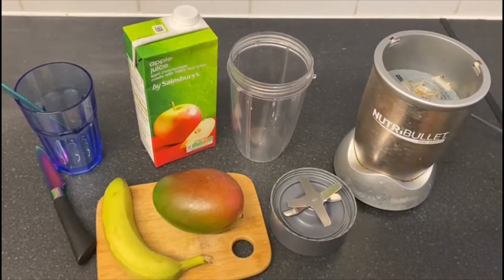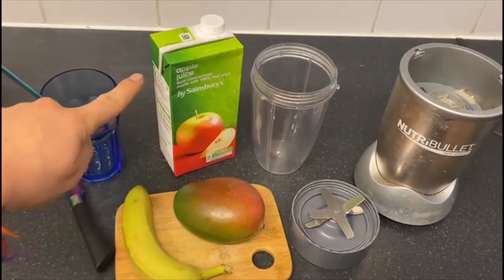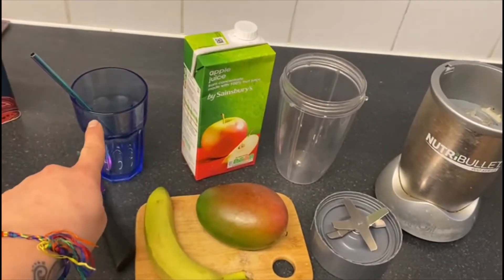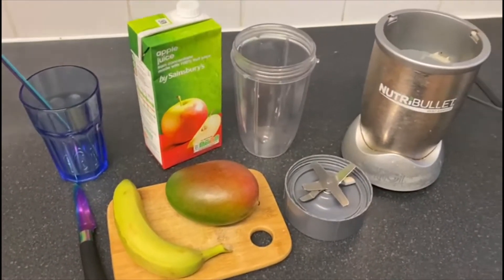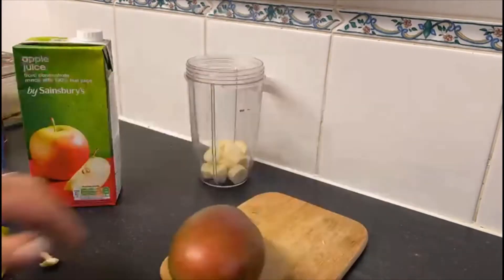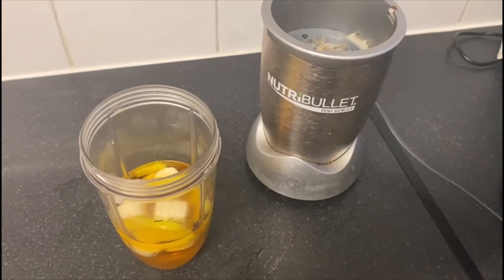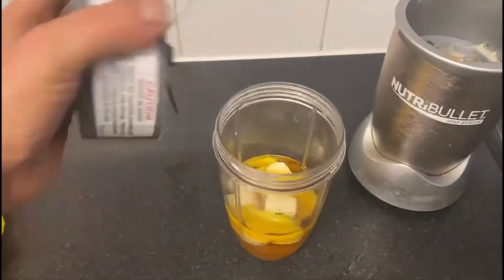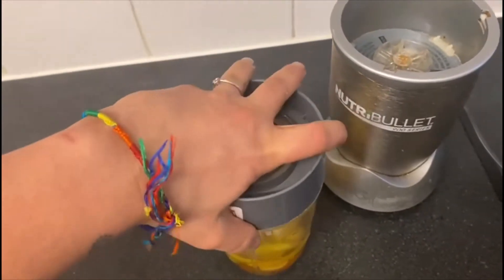Fruit smoothie making with Shelley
Make and enjoy at home :)